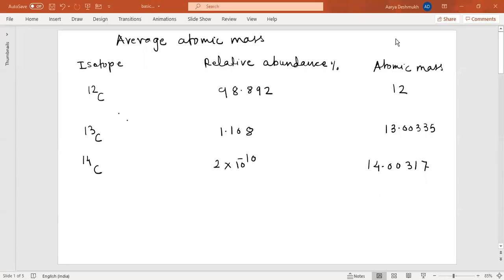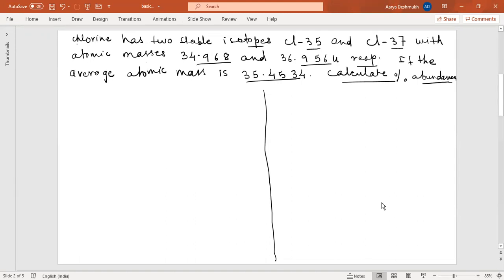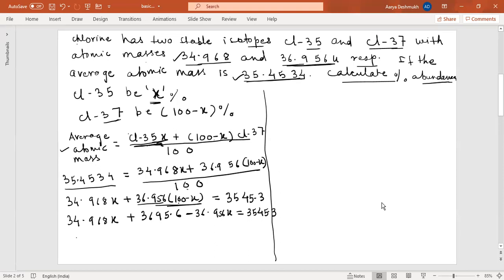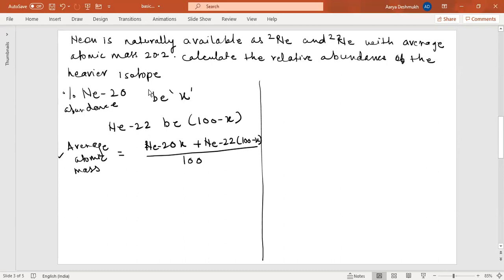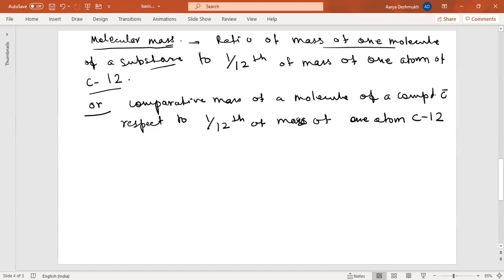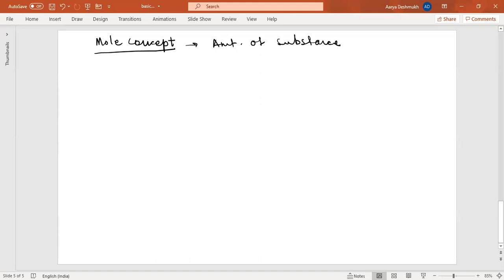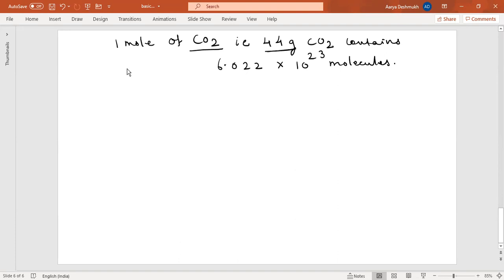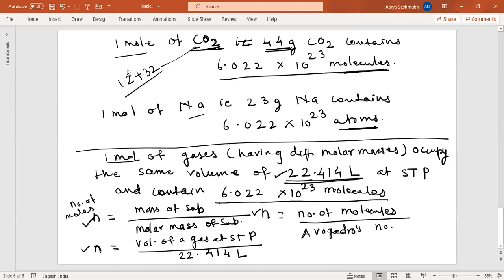molar mass and mole concept....lecture3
Basic concept in chemistry